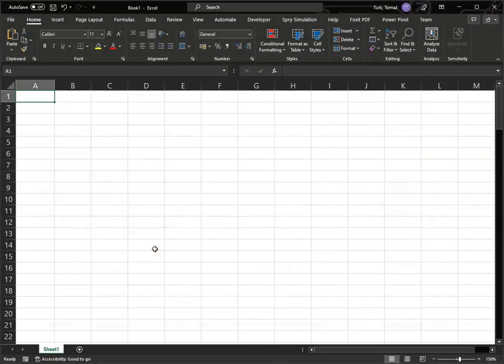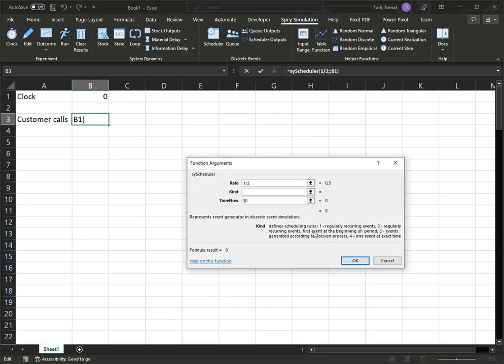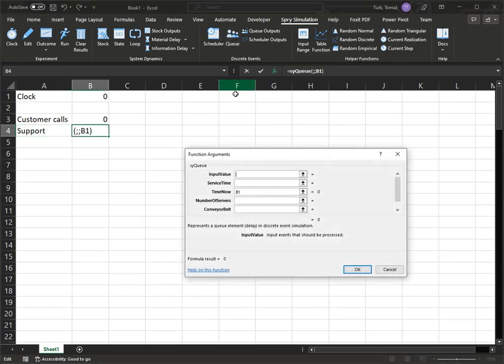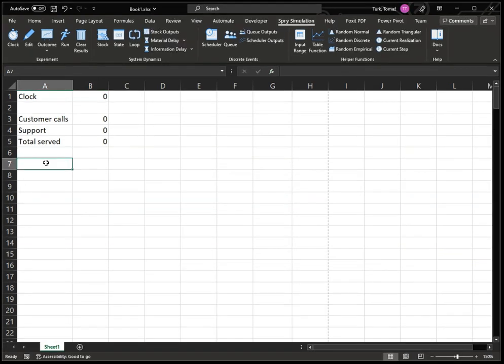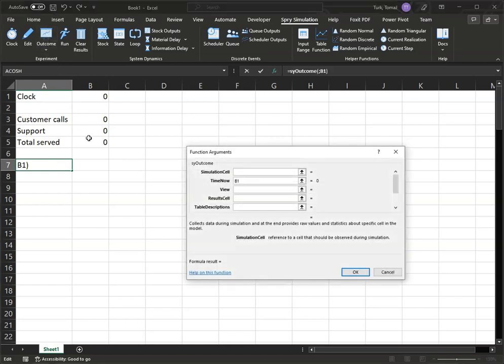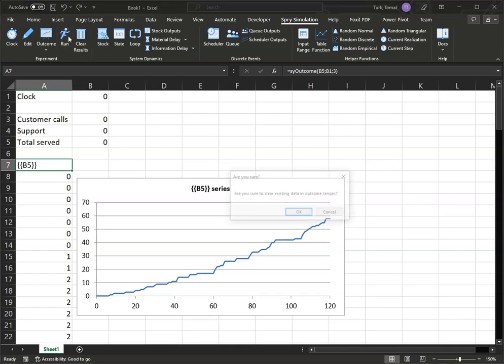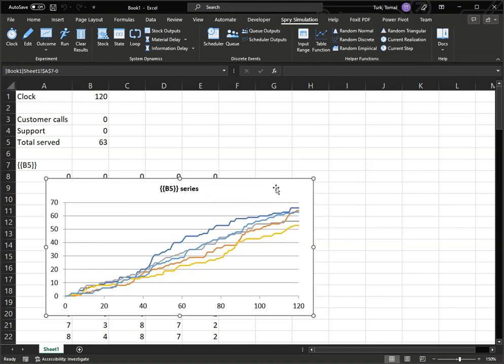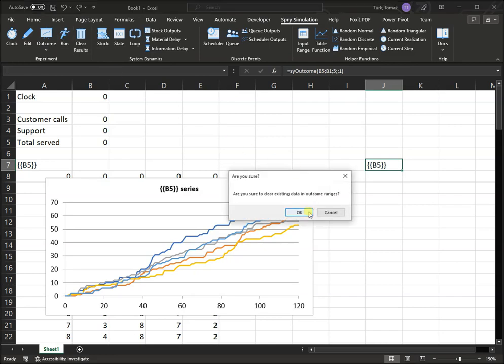Simple call center example in Spry Simulation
Discrete-event simulation in Spry is really easy. Suppose we have a call center where a new call from customers happens every 2 minutes. We have two colleagues in the center and they need 5 minutes on average to complete each call. How many customers can they respond to in 2 hours?

Spry Simulation is Microsoft Excel add-in which enables system dynamics, discrete event and Monte Carlo simulation in modern spreadsheets, especially with small to medium-sized simulation models and for a proof-of-concept tasks.